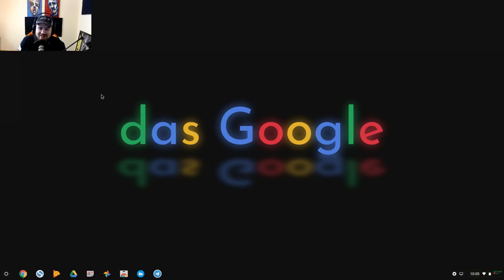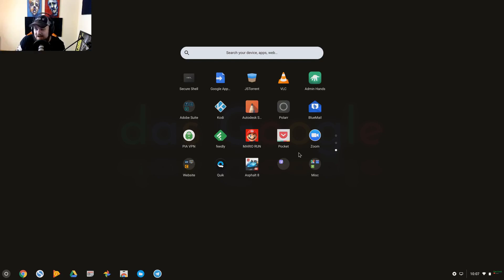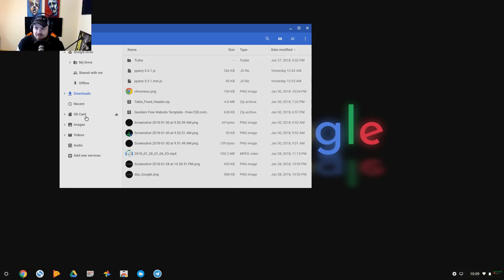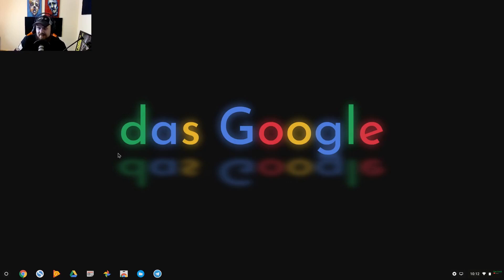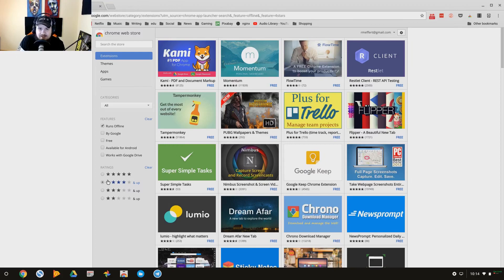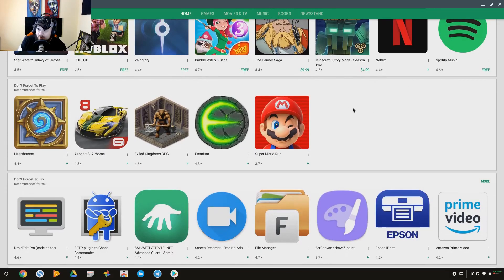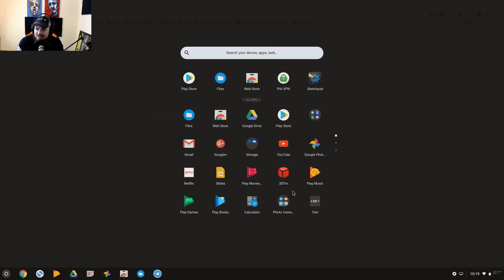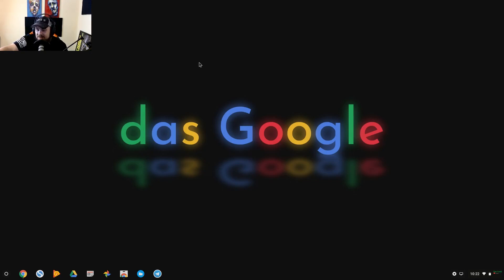Chromebook & Chrome OS - A Guide To The OS & Apps - Part II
In this video we do a high level overview of Chrome OS and discuss what it is and what it is not with regard to its capabilities and use case. We look at some of my favorite apps and discuss options to make the Chromebook and Chrome OS more useful as a computing tool.